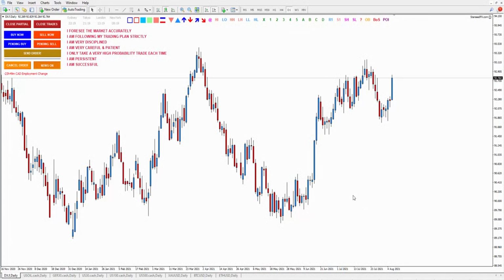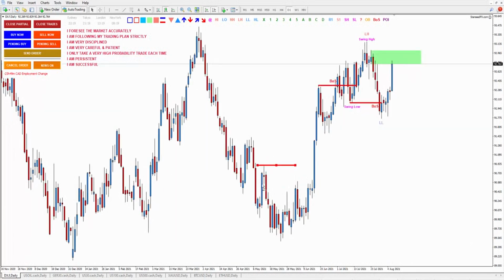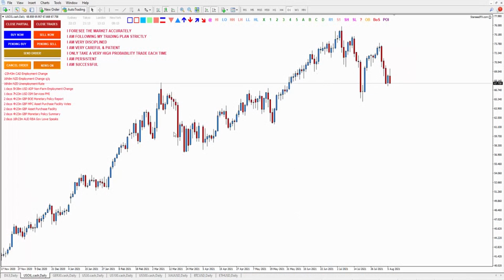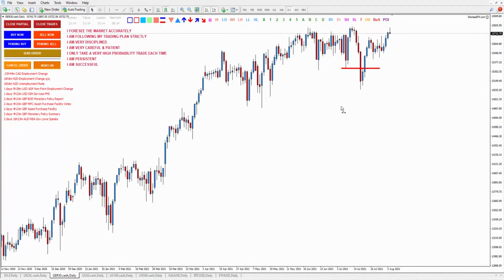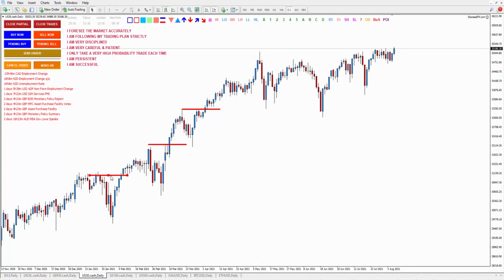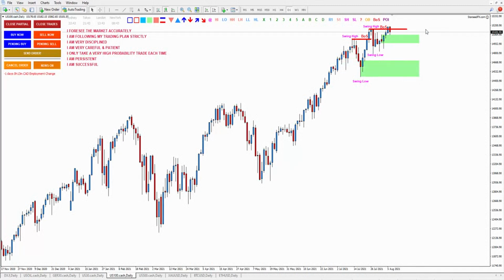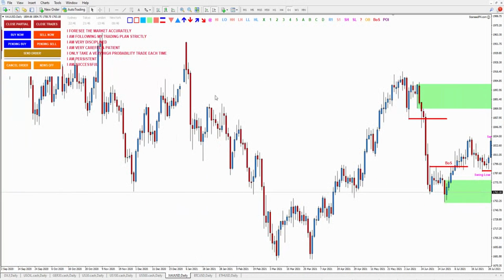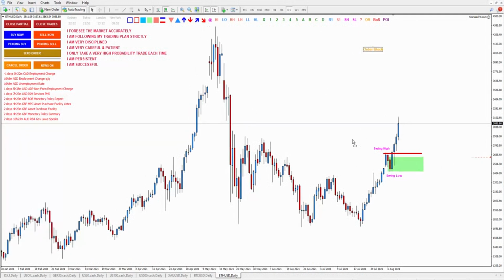Mastering Order Blocks for Gold, Oil, and Crypto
Learn how to master order blocks for trading gold, oil, and crypto in this informative video. Improve your trading skills and maximize your profits with order block strategies!